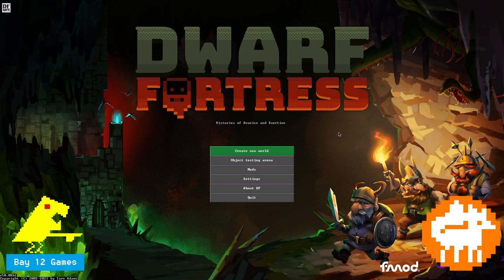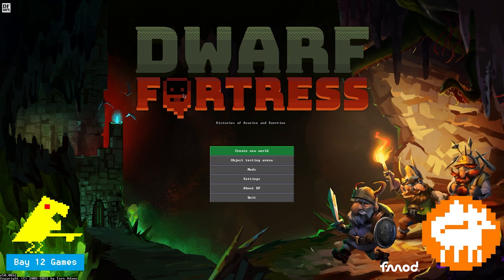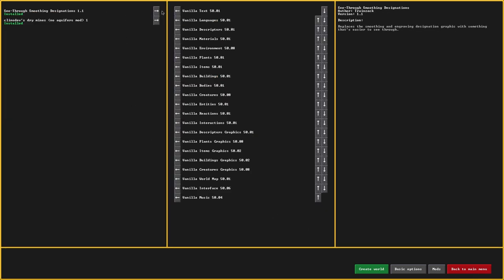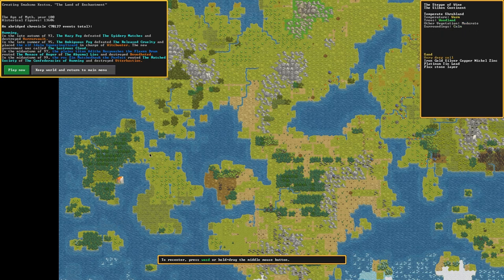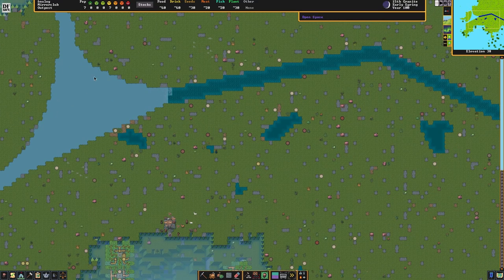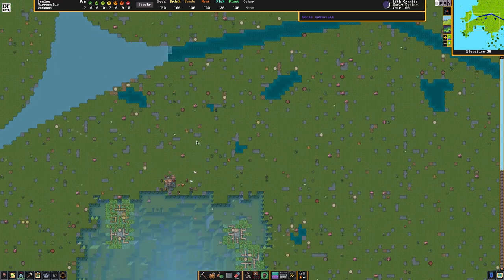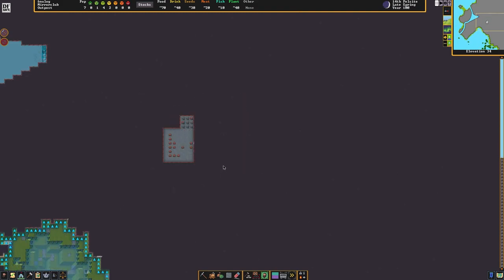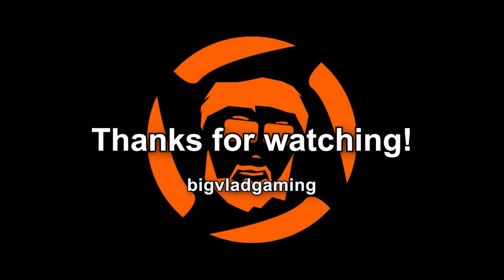Strike the Earth! | Dwarf Fortress | BigVlad Plays | Part 1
Let's play some Dwarf Fortress! This is the Steam edition of the ultimate sandbox simulation game. We're playing with DFHack (steam version) primarily for autolabor. How long will our fort last? A more interesting question might be: how will our fort end? Giant lions? Goblin siege? Ravenous monsters from the caverns below? Let's find out. Strike the earth!